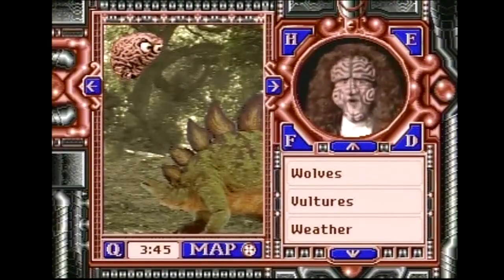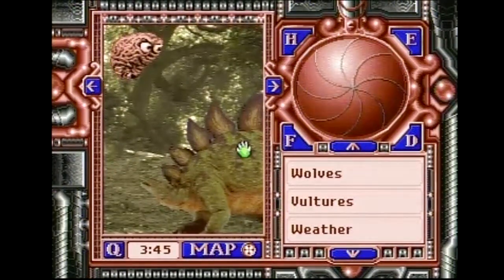CD-i Spotlight - Zombie Dinos from Planet Zeltoid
Welcome back to the CD-i Spotlight, a series where I'm going to shine a spotlight on several CD-i titles in my collection. This episode features one of the more bizarre titles in my collection and the game that spawned the idea of the CD-i Spotlight.